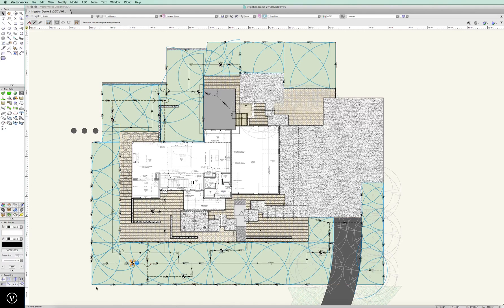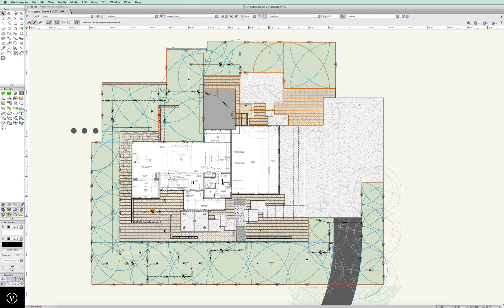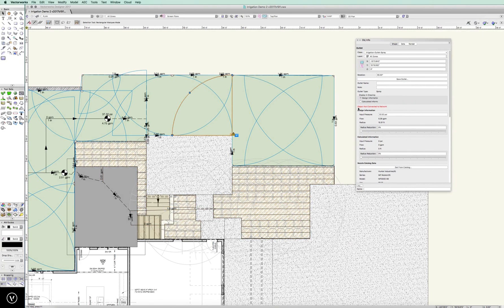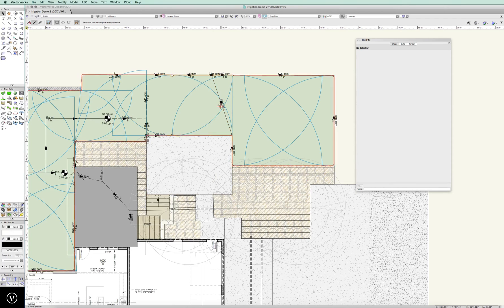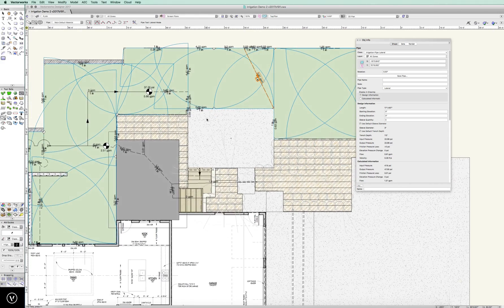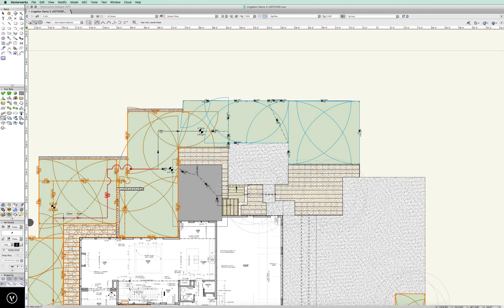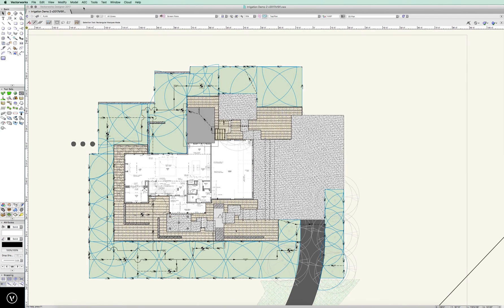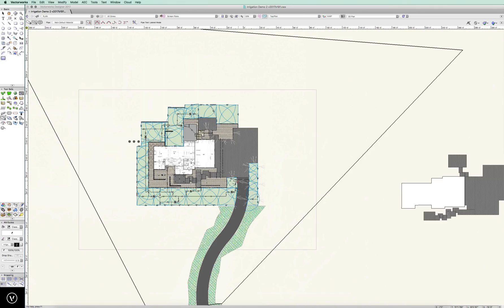Irrigation Design - In Practice - Network Check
In this video, we will check our network for any issues and resolve any problems we find.